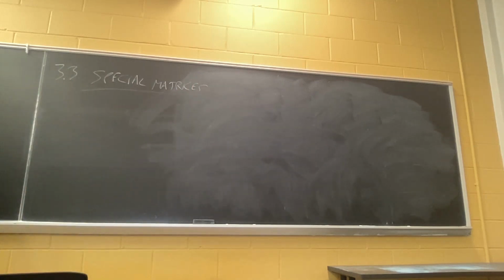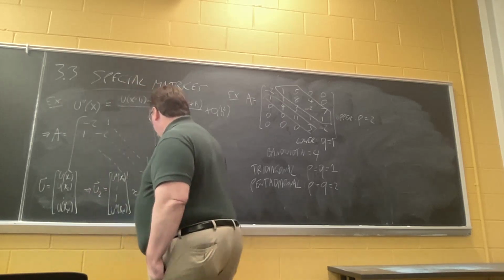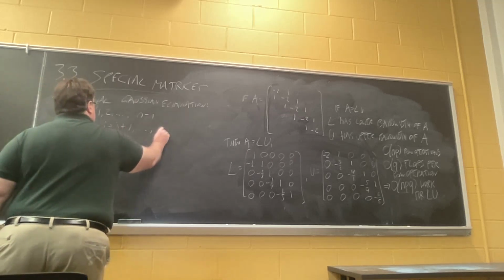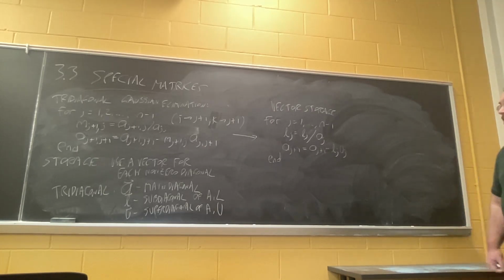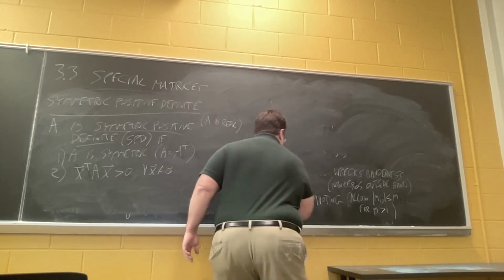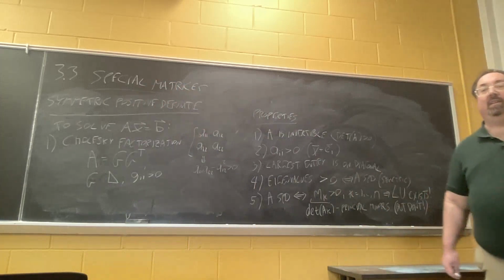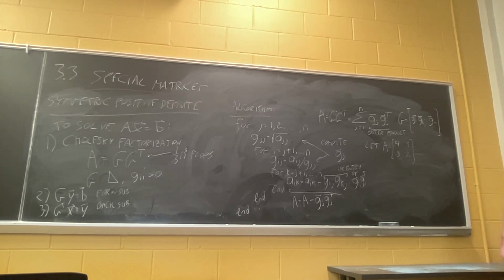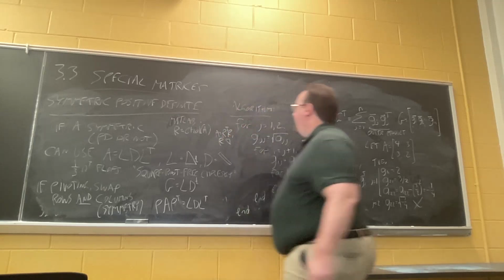MAT 610 Class Meeting 01/26/2023 1:00-2:15pm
Section 3.3: Special Matrices